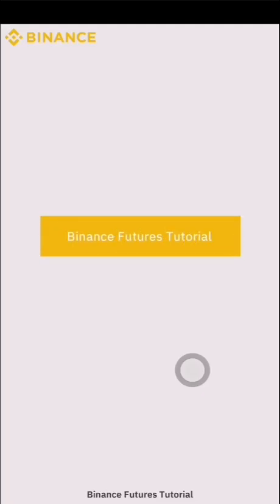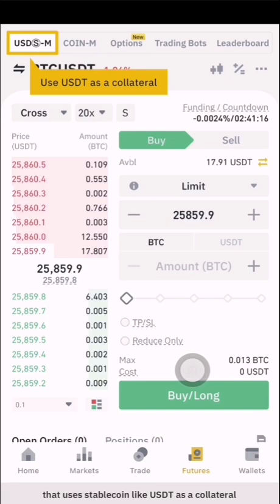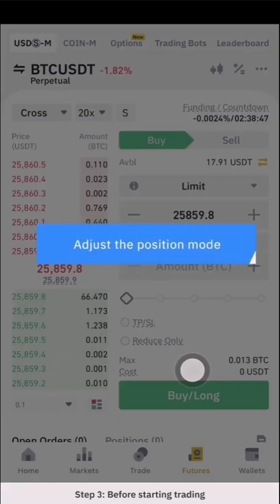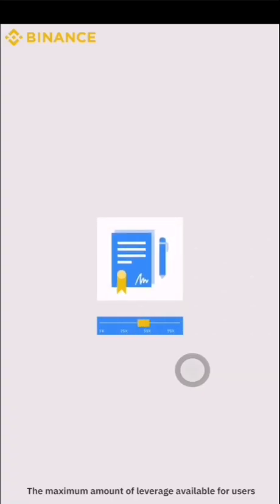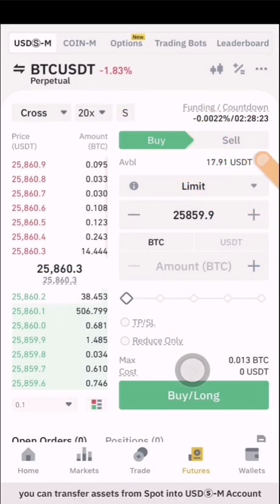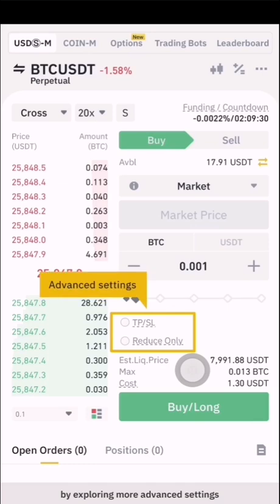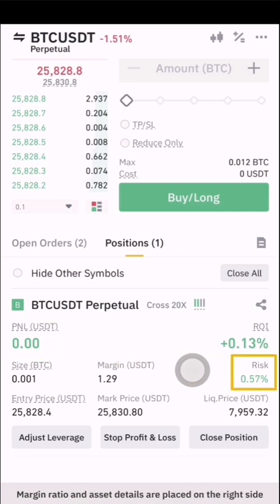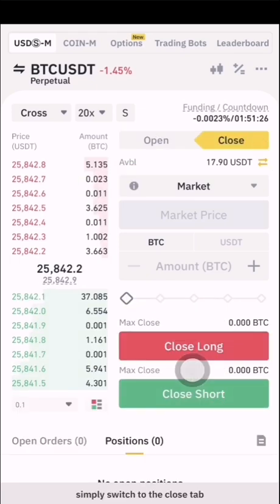Binance Futures Trading Official Tutorial